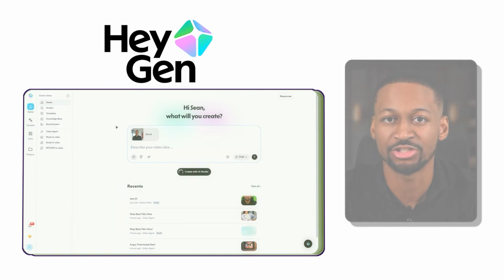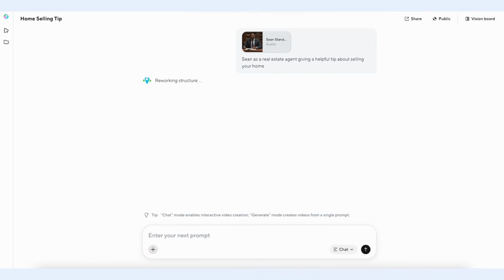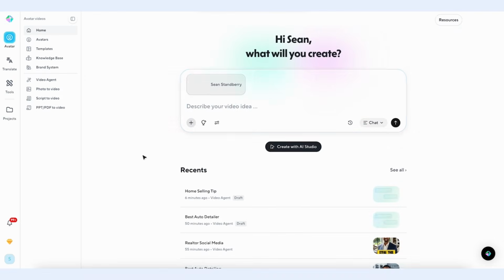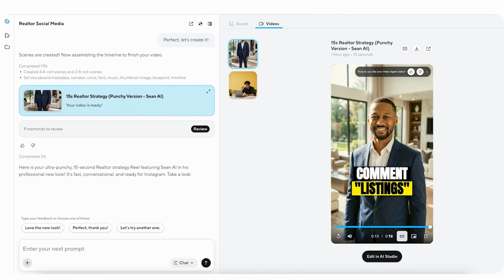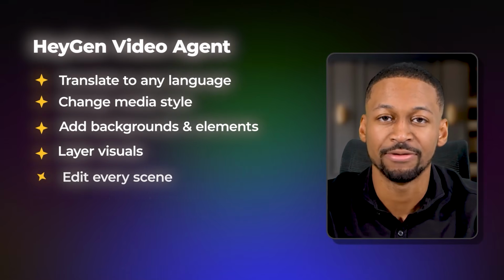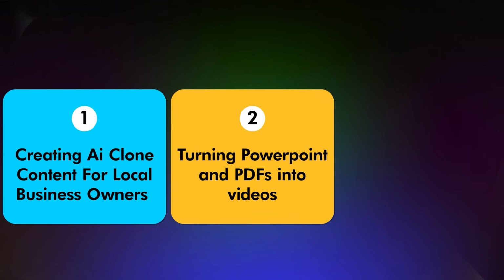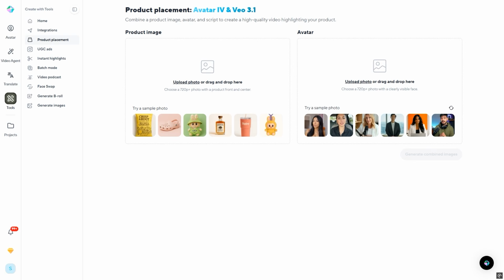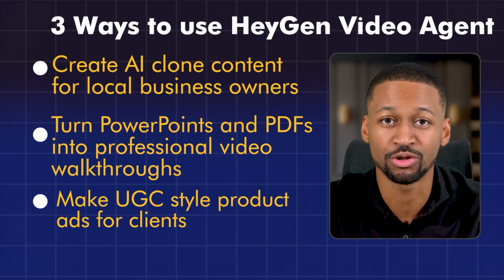I Tested NEW Heygen Video Agent for My $4M/year AI Agency (Real Results)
This HeyGen feature could make you money fast by replacing your entire video editing process. Their video agent handles creating your script, voiceover, B-roll, captions, and everything.

Timestamps
Intro (0:00)
#1 NEW AI Video Agent: (01:02)
#2 Use Case #1:Creating AI clone content for local business owners (6:33)
#3 Use Case #2:Turning PowerPoints and PDFs into videos (8:27)
#4 Use Case #3:UGC style product ads (9:38)
#5 Outro (10:48)
By the end of this video you're gonna know exactly what this feature is, how to use it step by step, and I'm gonna show you three use cases that could actually make you money. Especially if you're starting an AI agency.